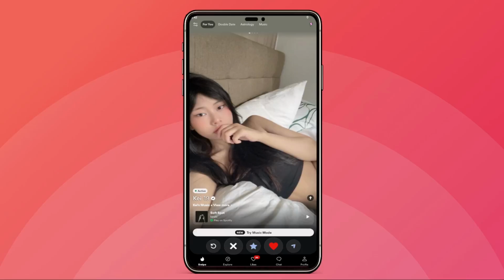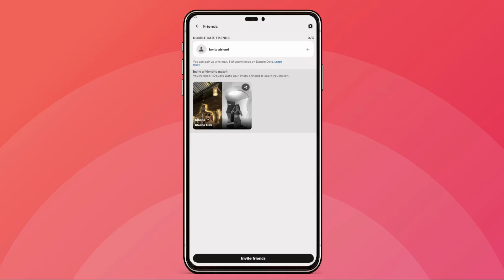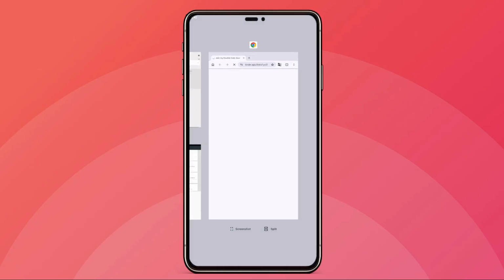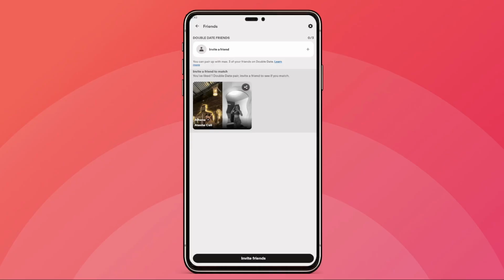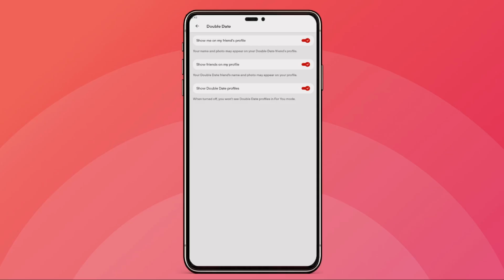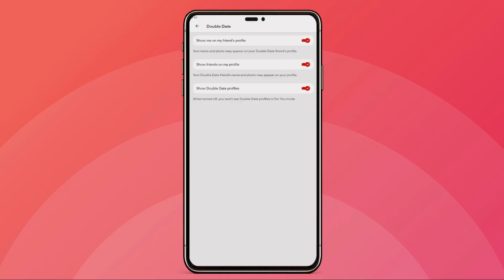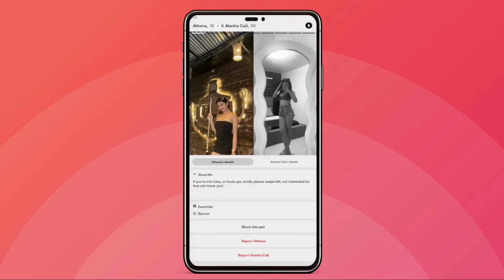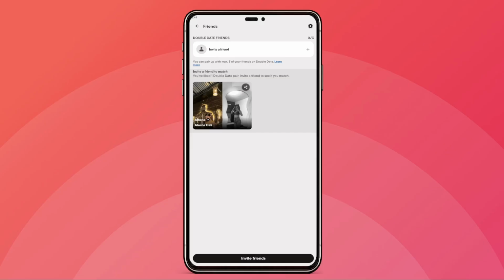How To Use Double Date In Tinder (Full Guide 2026)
In this video, you'll learn how to use Tinder double date, enable double dating on Tinder, Tinder double date feature setup, using Tinder's new double date, find double date option Tinder, step by step Tinder double dating, complete guide Tinder double date, best way to double date Tinder, what is Tinder double date, how Tinder double date works, start a double date on Tinder, add friends for Tinder double date